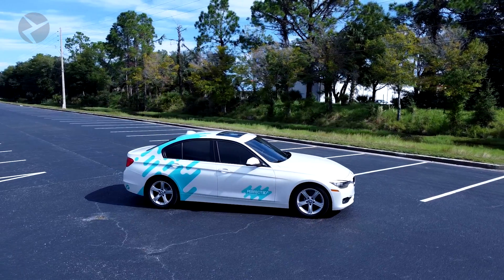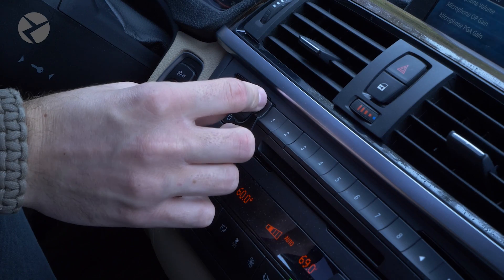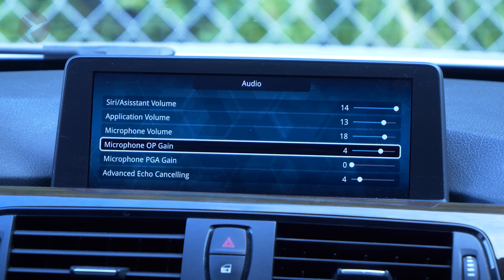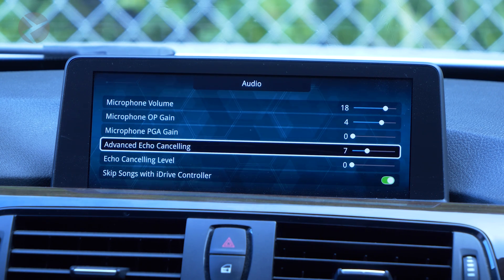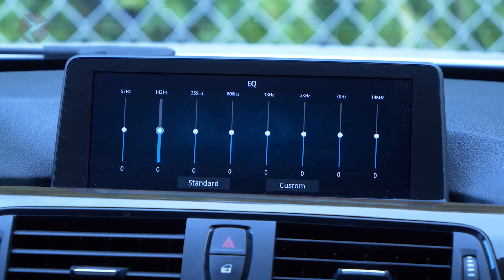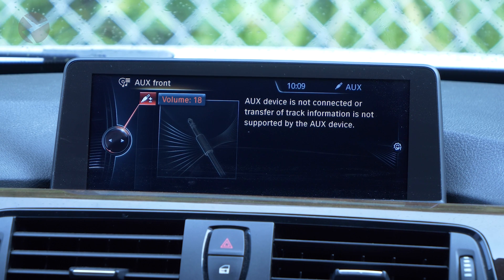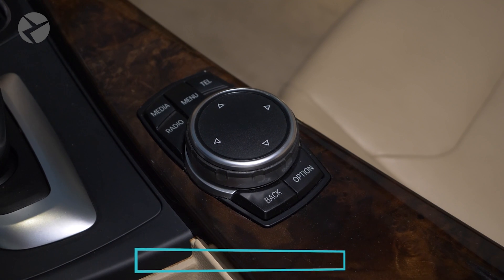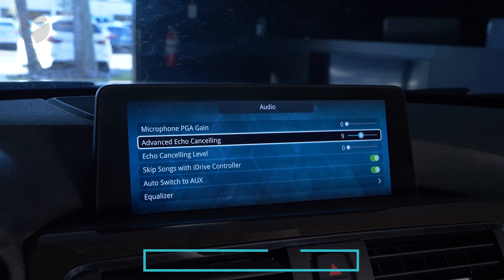HOW TO: Adjusting Your BimmerTech CarPlay MMI Prime/PRO Audio Settings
So you've got your BimmerTech CarPlay MMI Prime/PRO, connected your phone and… hold up, how do you change the audio settings on this thing?

Thanks to the easy-to-use menu, it's simple to dial in the audio settings and get everything sound juuuuust right, and Dylan is here to show you exactly how it's done!

Don't have your CarPlay MMI PRO yet? Pick one up now

Skip to the part which interest you the most:

0:00 Intro
0:54 Access the settings menu
1:20 Adjusting the volume
2:11 Advanced echo cancellation
2:56 EQ

Troubleshooting tips
3:11 No audio?
3:57 Echo in calls?